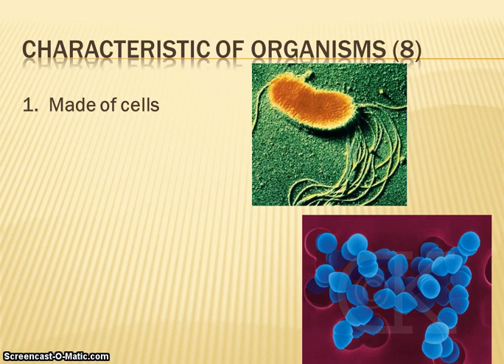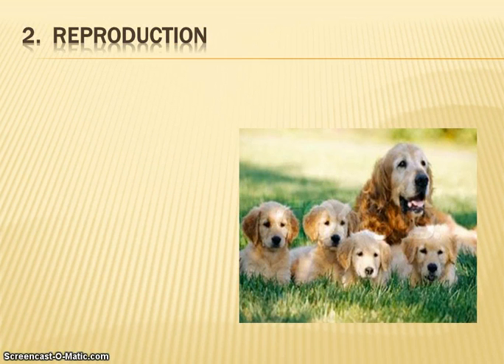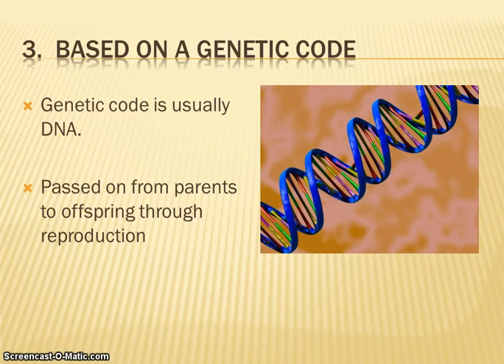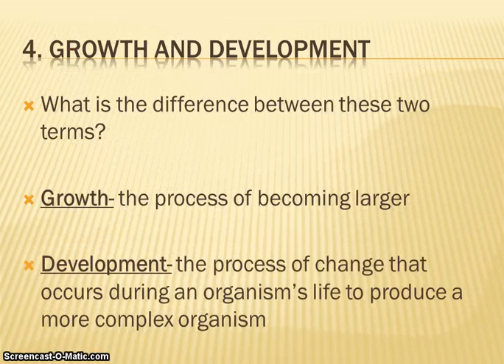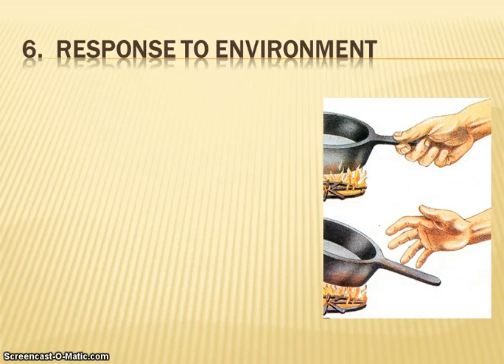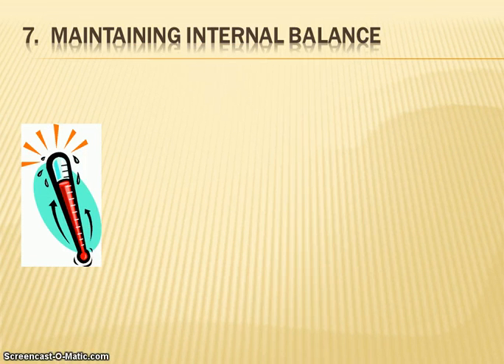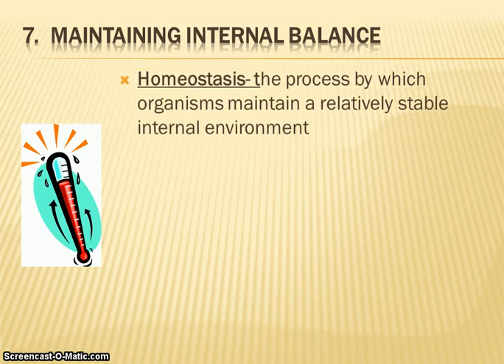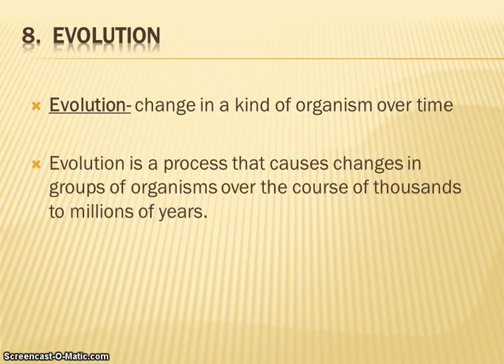characteristics of life